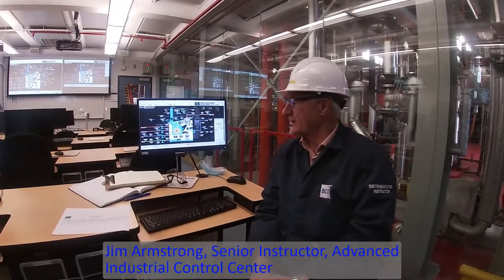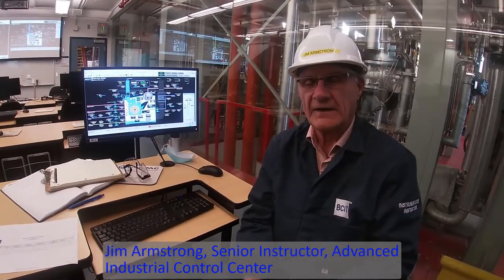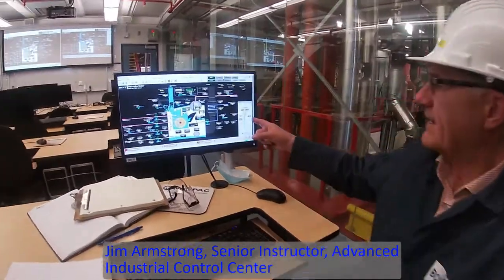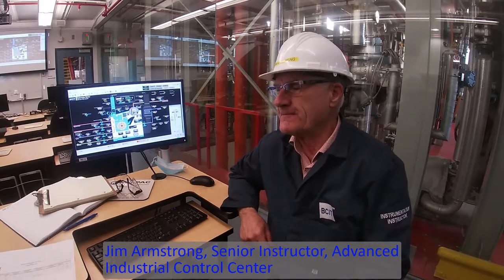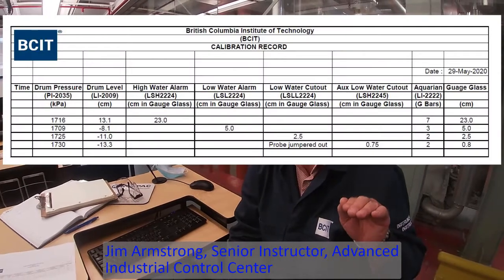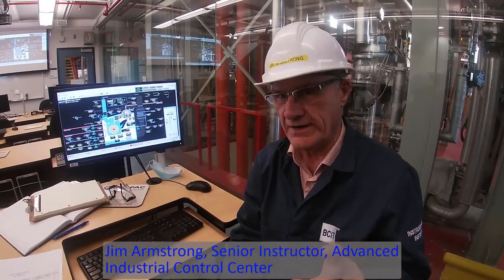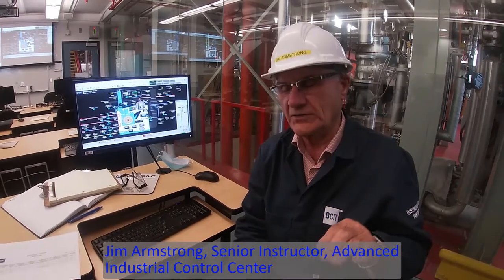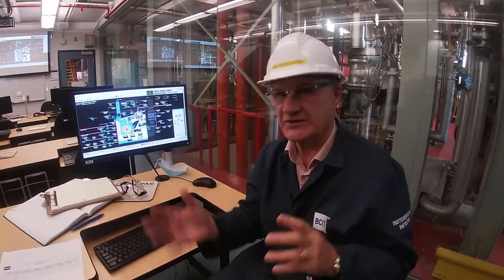Nebraska Boiler Low level checks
In this video we confirm the operation of the low water alarm and cutout for the Nebraska boiler